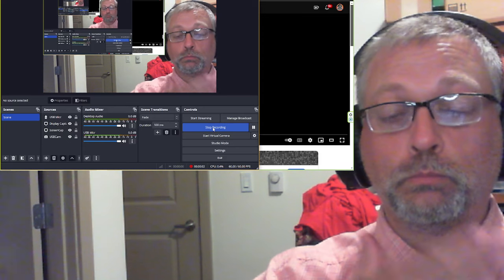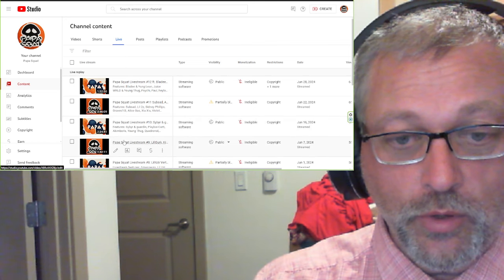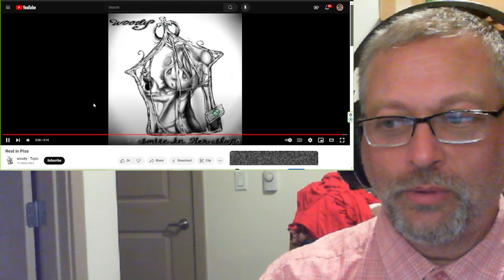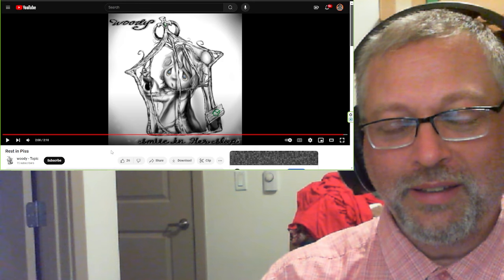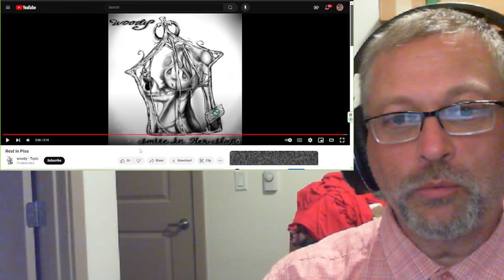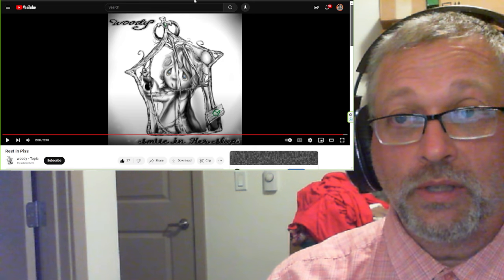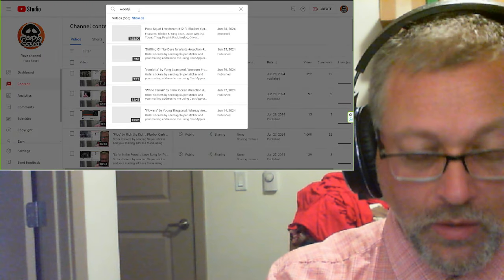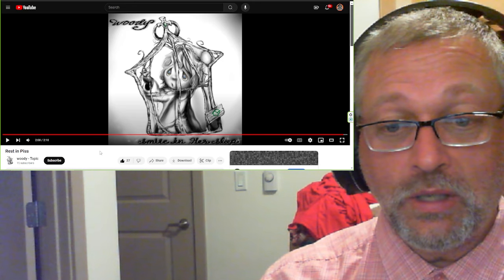"Rest in Piss" by woody